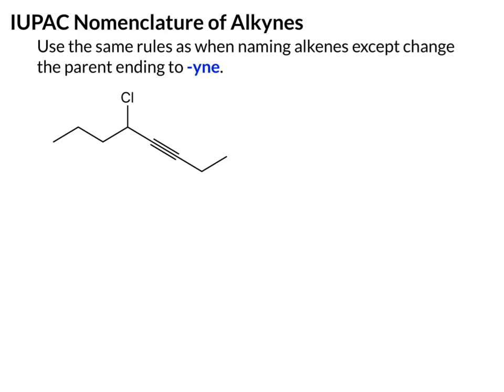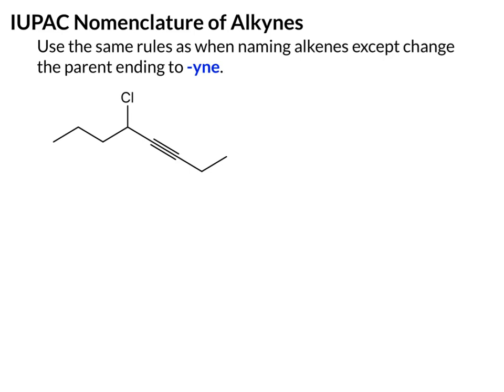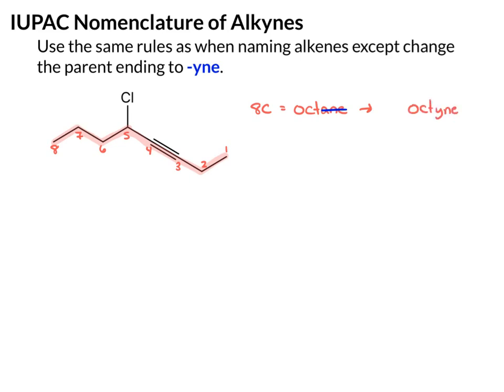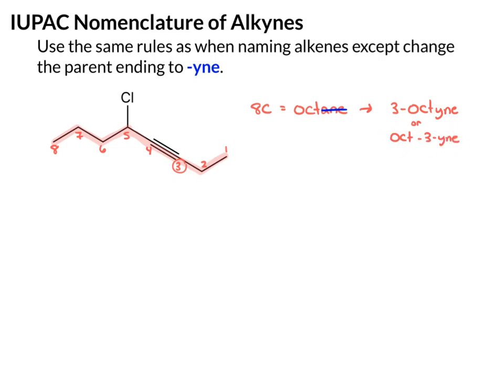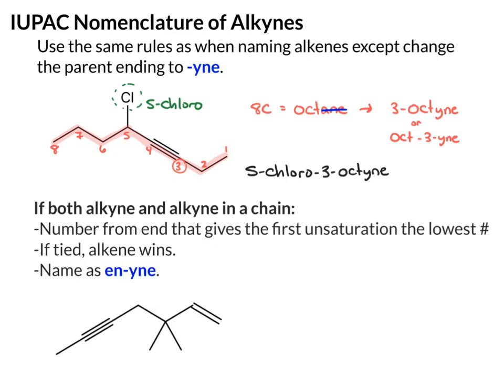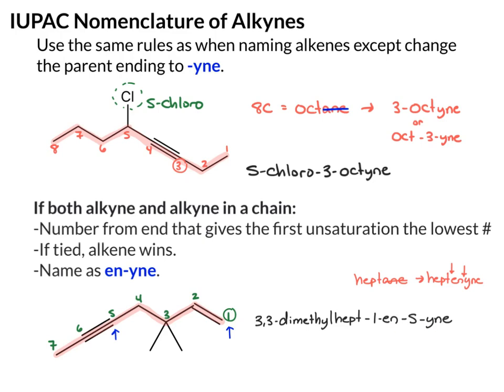IUPAC Nomenclature of Alkynes